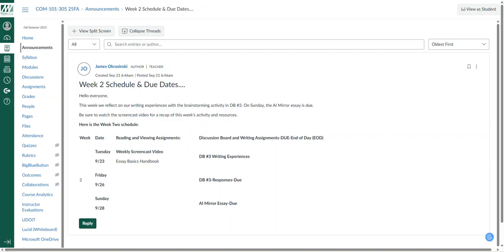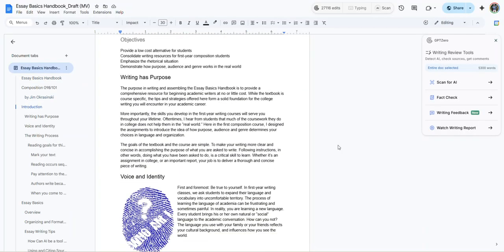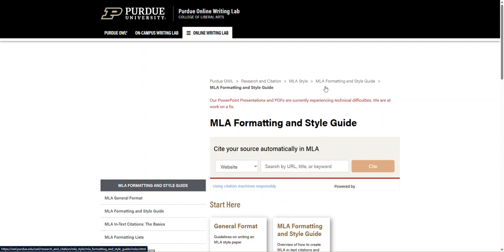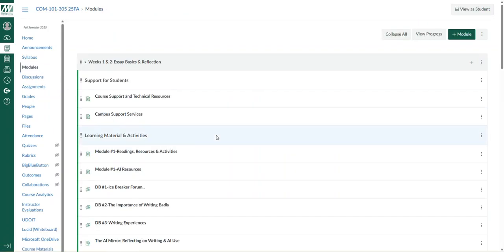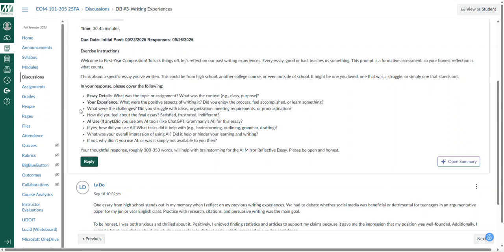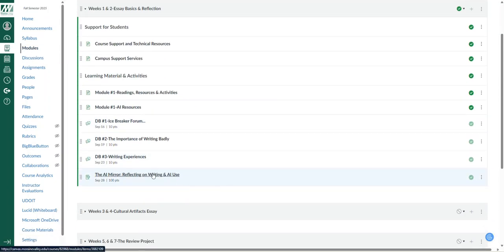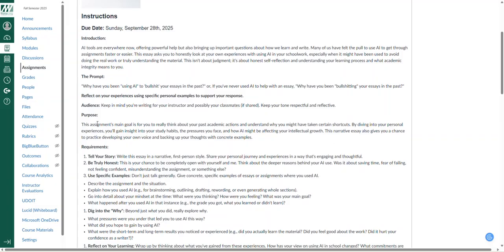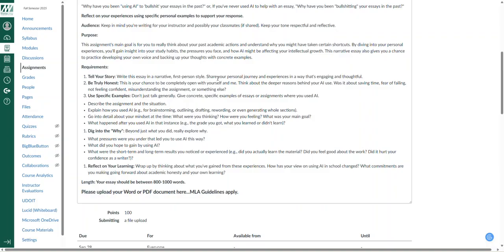Com 101 Week 2 Screencast Video